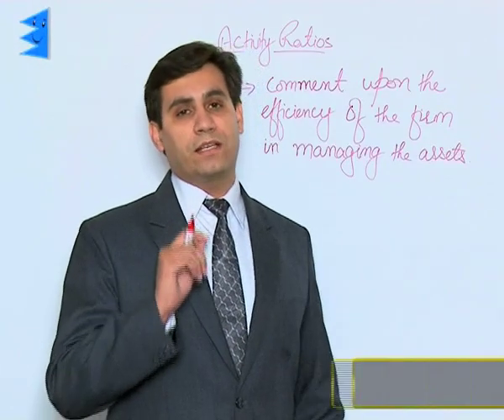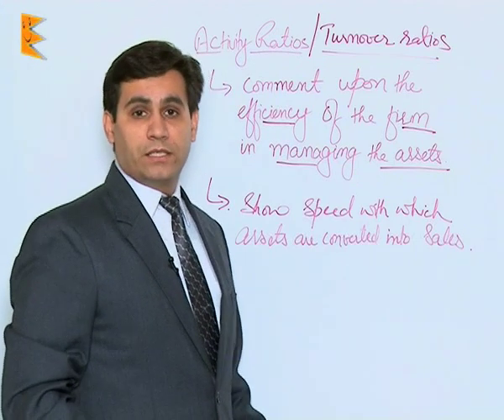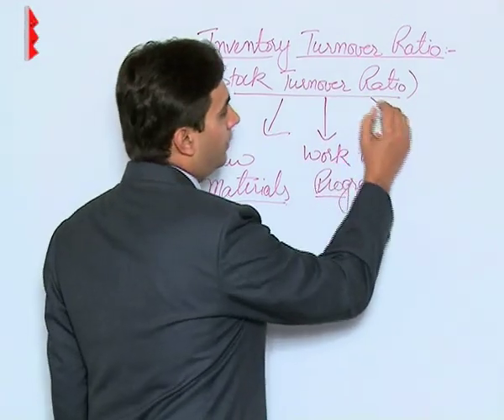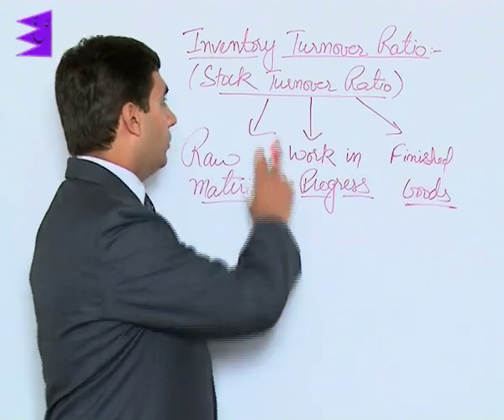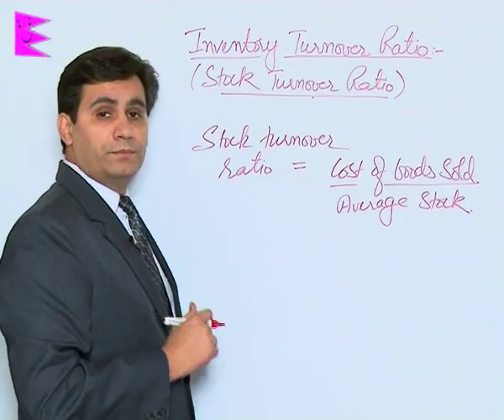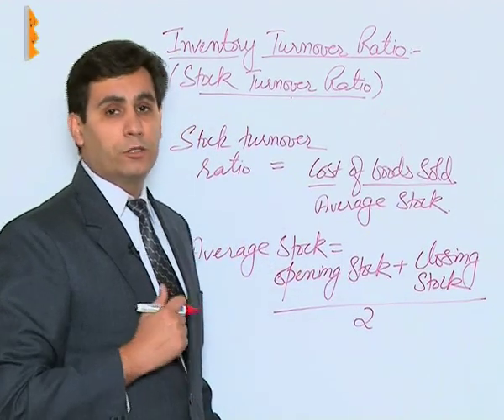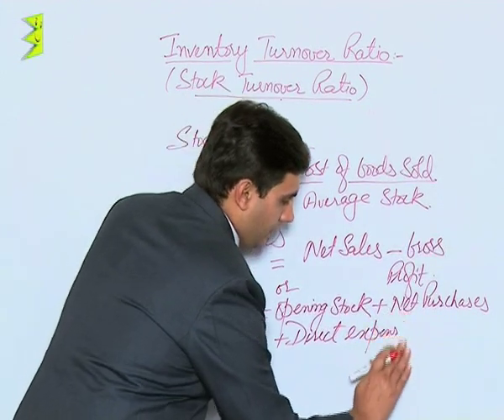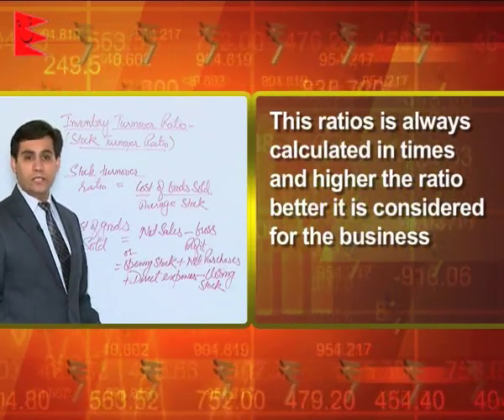CBSE Class 12 Accounts Ratio Analysis Activity Ratio |Extraminds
Topic: Activity Ratio
Extraminds